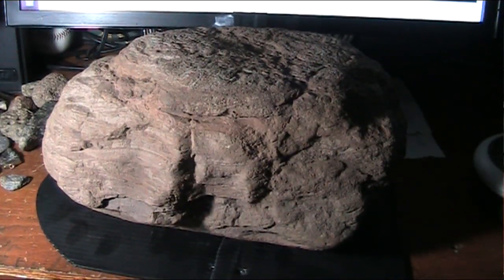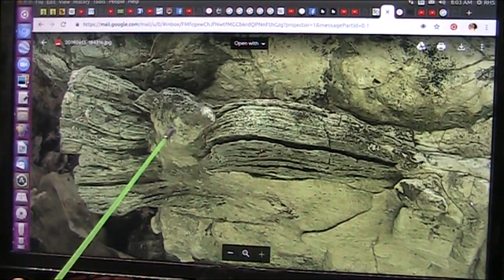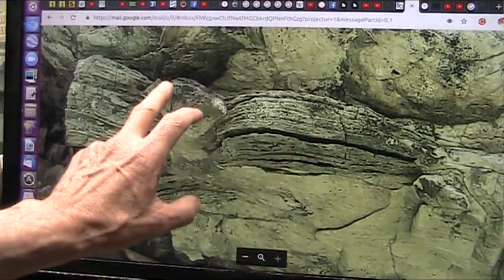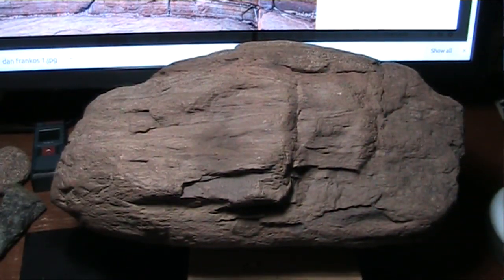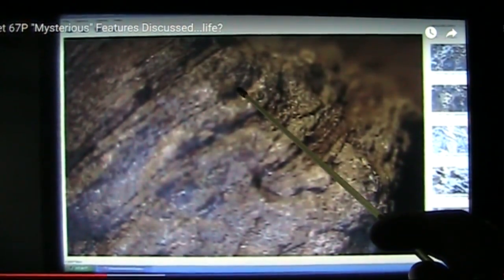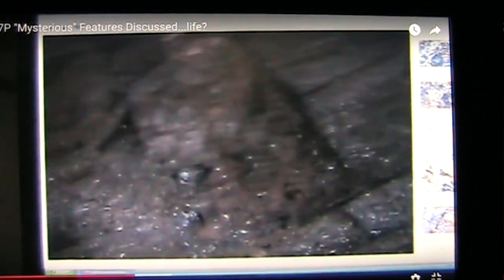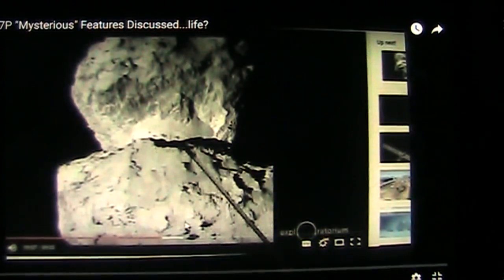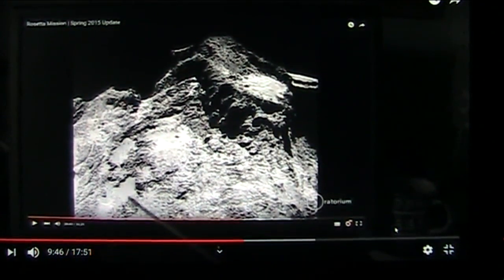Is Banded Iron from Outer Space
Recent research on banded iron seems to show it exists in space as well as Earth. What do you think?